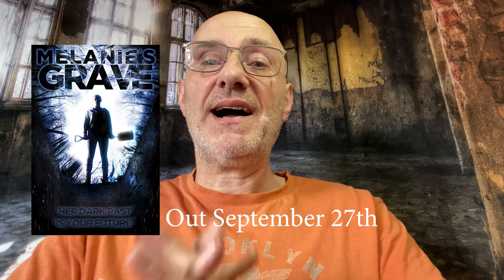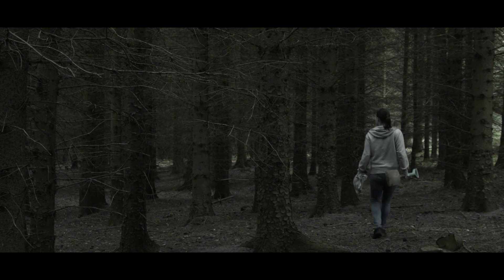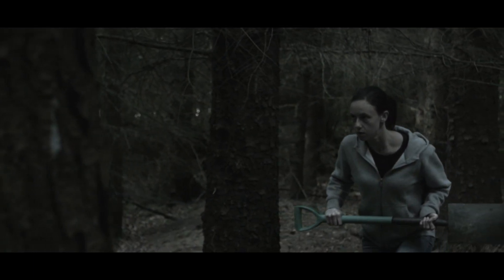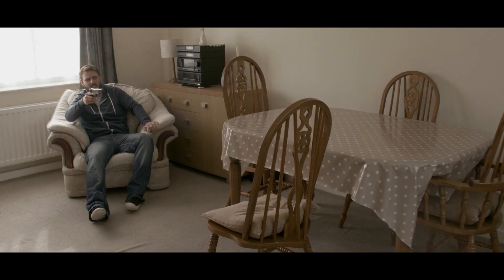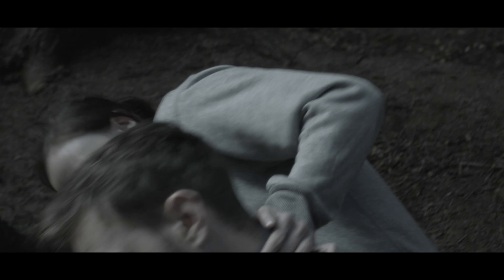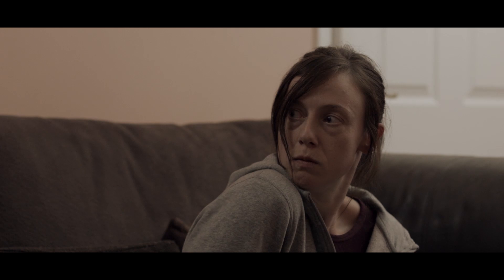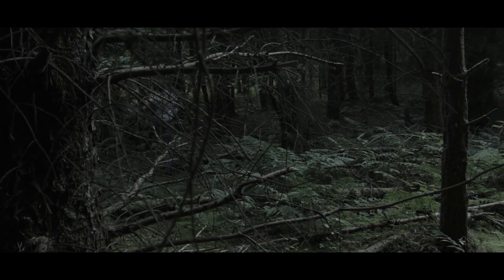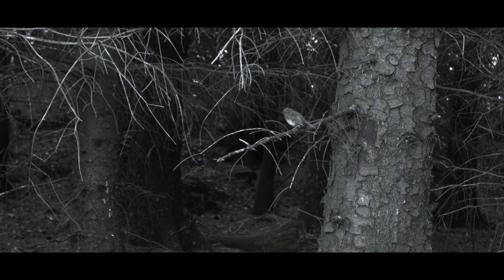The Curse of Melanie's Grave - Part 7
Continuing the series of Behind-The-Scenes moments from Melanie's Grave where I reveal secrets, problems, best bits and how I made a film for next to nothing which has won many awards.
In this episode I talk about my favourite shots in the film.
Melanie's Grave will be released September 27th on Amazon Prime and other platforms.